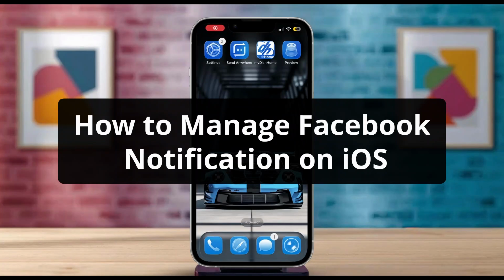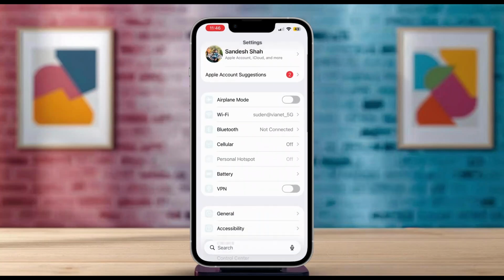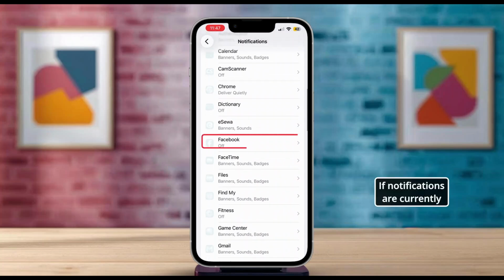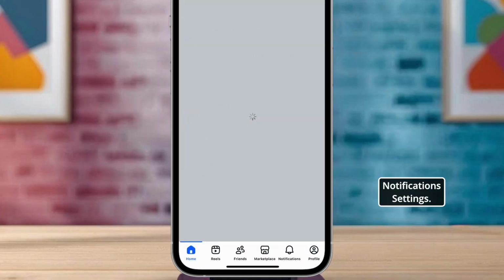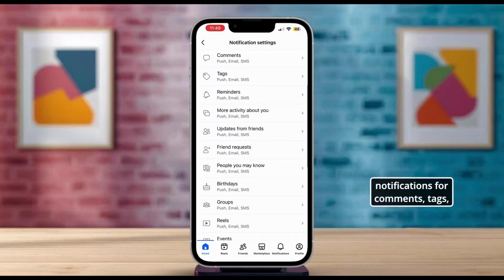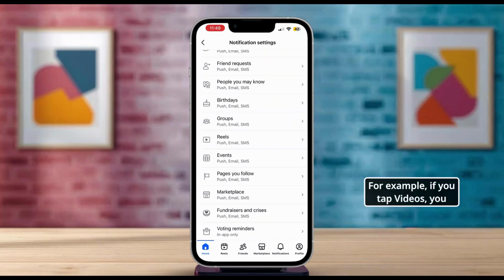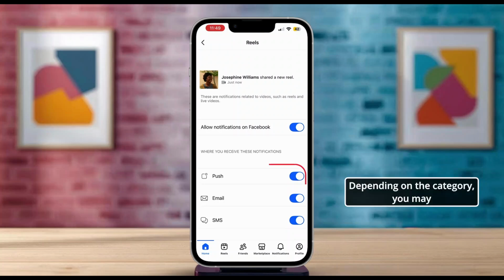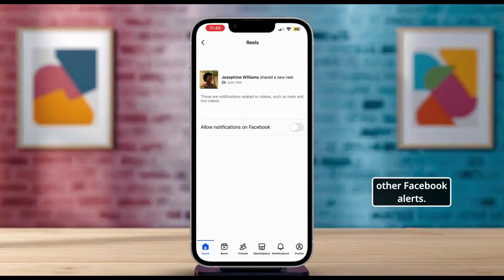How to Manage Facebook Notification on iOS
Learn how to How to Manage Facebook Notification on iOS in this easy step-by-step tutorial. This guide explains how to manage Facebook notifications on iOS in a simple way for beginners.

In this video, you'll discover how to manage Facebook notifications on iOS, including facebook notification settings iphone and how to turn off facebook notifications ios. You'll also learn facebook app notification control and manage notifications on Facebook iPhone for better control of alerts. This facebook ios tutorial 2026 also includes useful facebook tips and tricks ios for improving your experience.

Timestamps:
0:00 Introduction
0:25 Notification Settings Overview